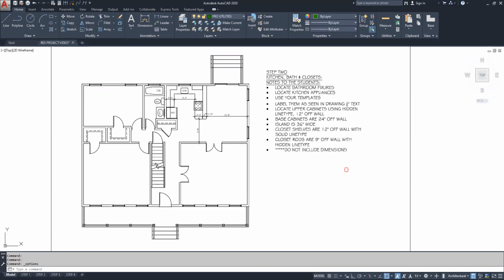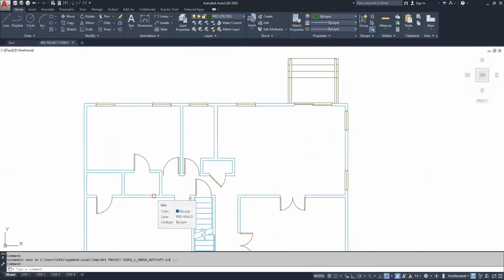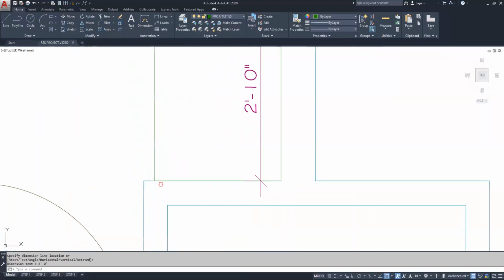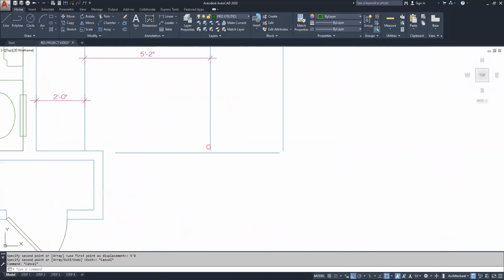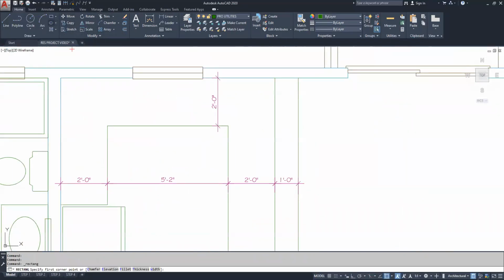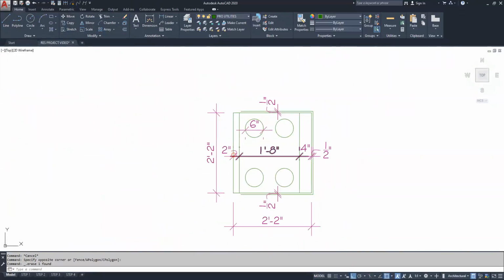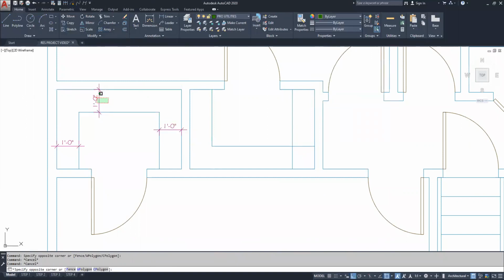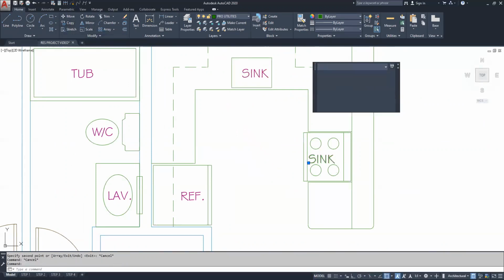CAPE HOUSE FLOOR PLAN VIDEO 3 STEP 2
This is step 2 of the 4 step process to complete the first floor plan of the hand drafted cape house. The scale of the drawing is 1/4" = 1'-0" the paper size is 24"x18'.
If you didn't already watch videos 1 and 2 first.